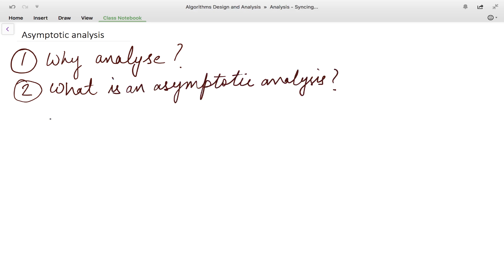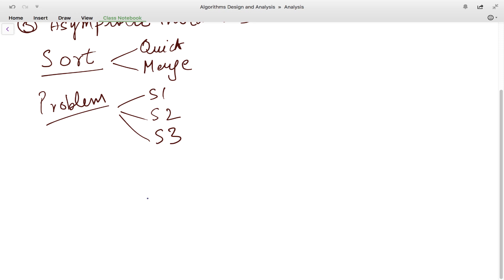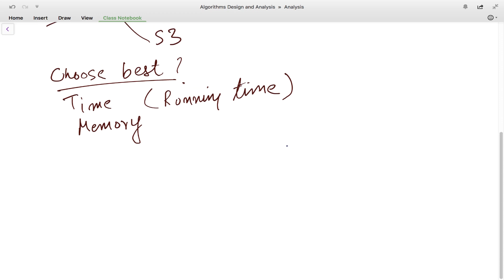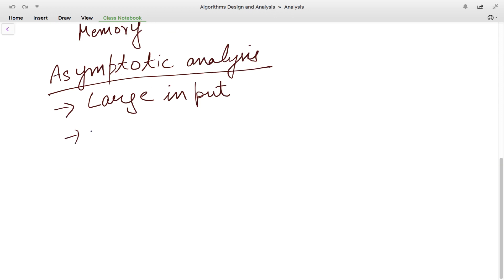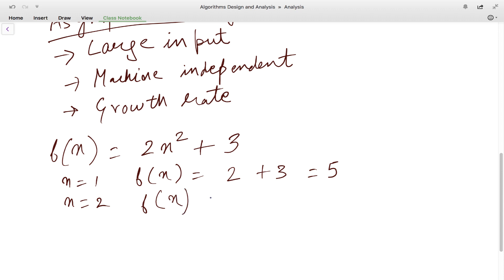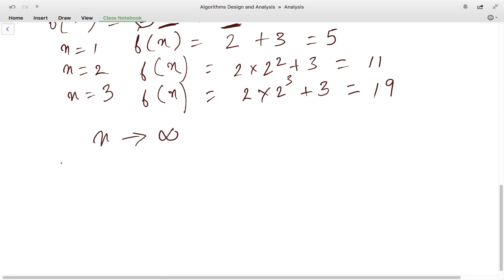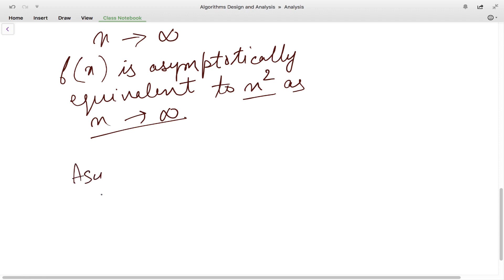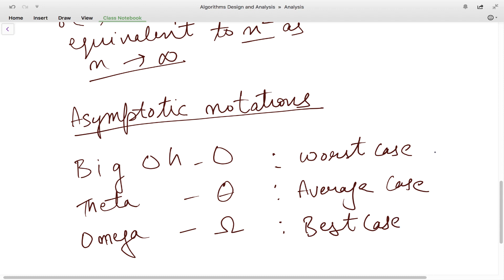Asymptotic Analysis - why we need to analyse algorithm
In this video we will discuss why we need to analyse algorithm, what is an asymptotic analysis and what are asymptotic notations?

This book provides a comprehensive explanation covering all three components of Jira 7, such as Jira Software, Jira Core, and Jira Service Desk. It shows you how to master the key functionalities of JIRA and its customizations and useful add-ons, and is packed with real-world examples and use cases.